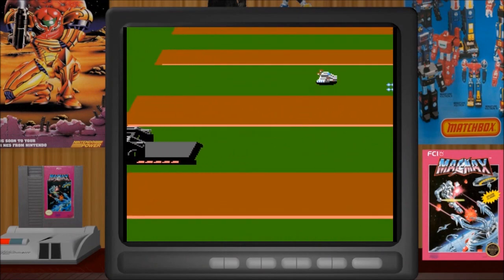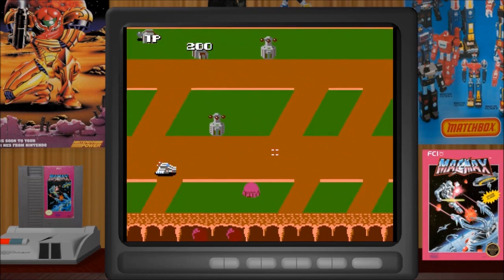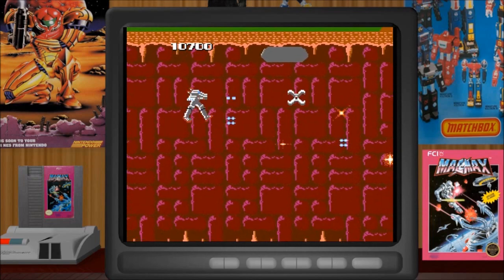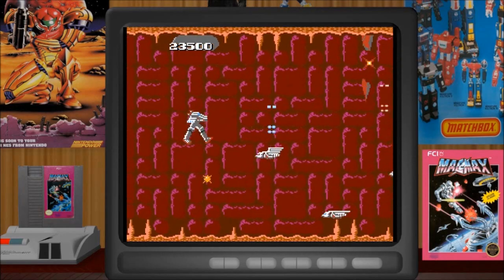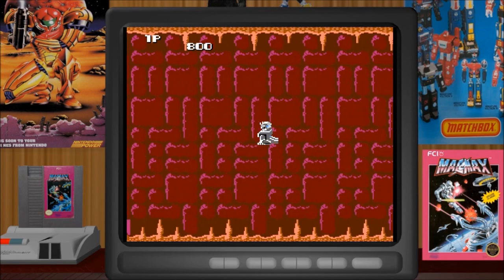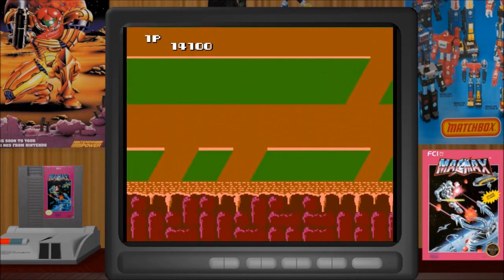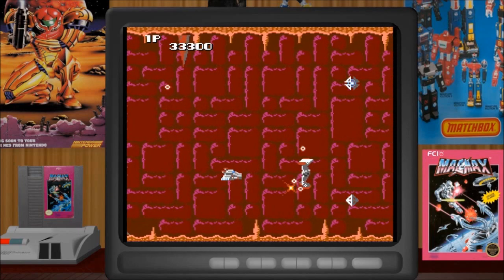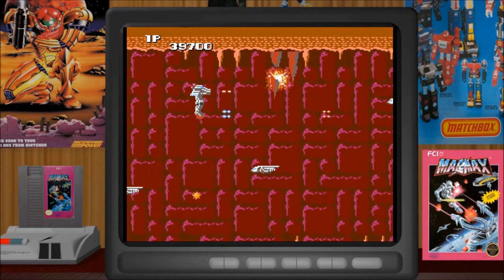Magmax – WedNESday – GreenGimmick Gaming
In 1983, the Nintendo Company would release their Family Computer system known as the Famicom in Japan. Two years later, in 1985, the system would be released in the U.S. as the Nintendo Entertainment System and would soon gain worldwide recognition. This little 8-bit third-generation video game system would help revitalize the struggling industry and medium of video games. Boasting a library of over 700 official titles and dozens of unlicensed and unofficial games over its nearly 20-year lifespan, in this series we look to try as many of these games as possible, bring more attention to these title and celebrating the system that inspired and entertained so many over the years.

Magmax is a 1988 arcade action game of the side scrolling shooting variety. Original released in arcades in 1985 by Nihon Bussan, the game would find enough success to be ported to other systems such as the Commodore and Spectrum,with the NES version being release in 88 with FCI acting as the publisher.